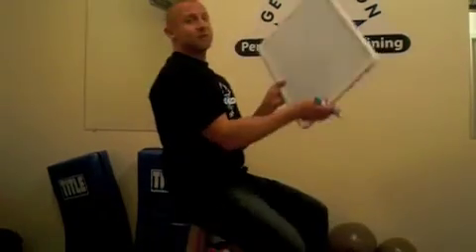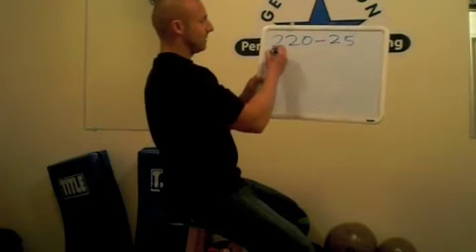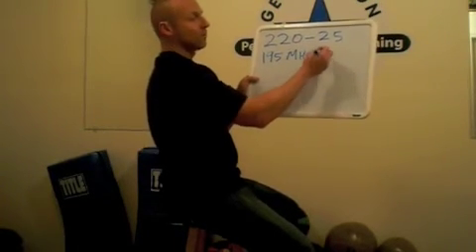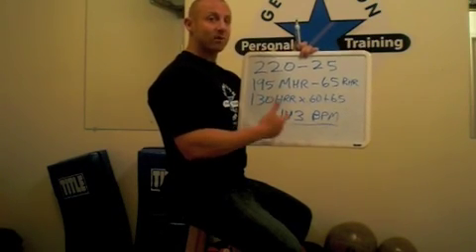3 Ways to Determine Exercise Intensity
Generation Fitness® founder Josh Stanton explains 3 ways to determine exercise intensity.